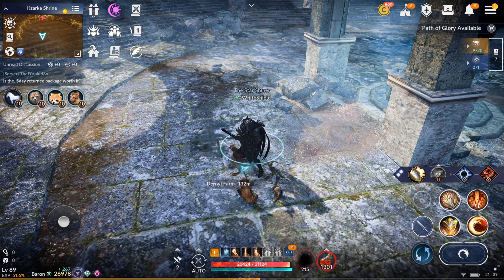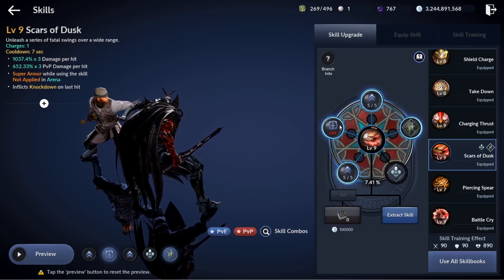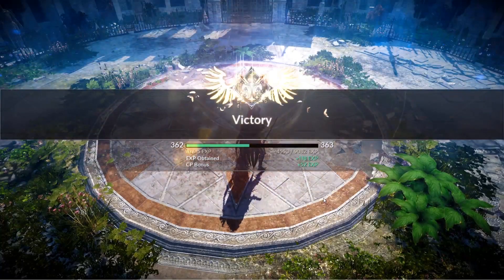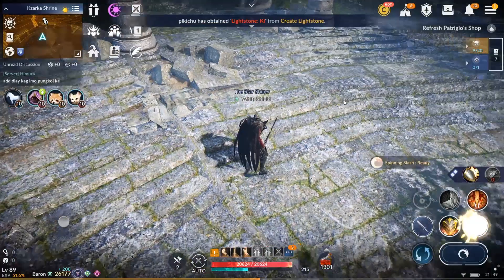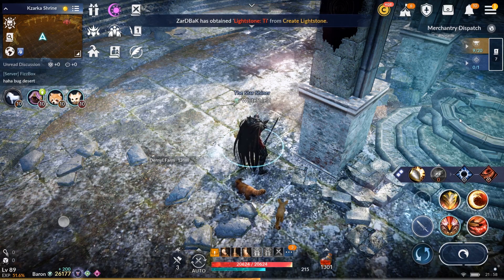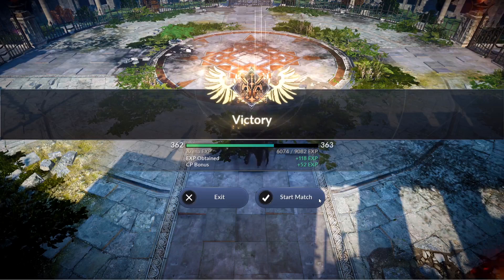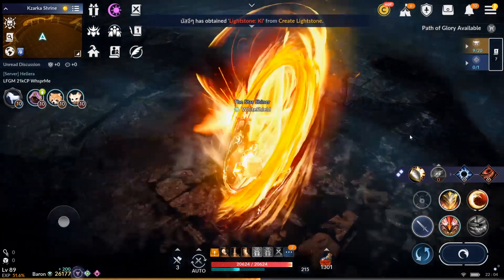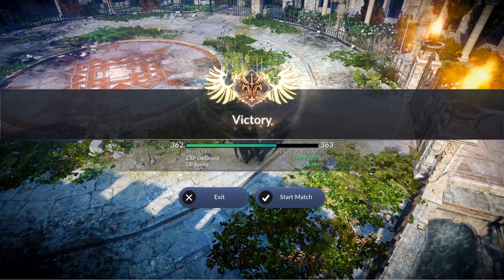⚔️ SLASH! The New Gladiator 2.0 PVP Combo Guide - Black Desert Mobile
An updated PVP combo guide for the new Gladiator passive update!